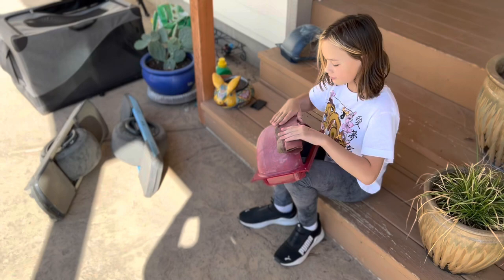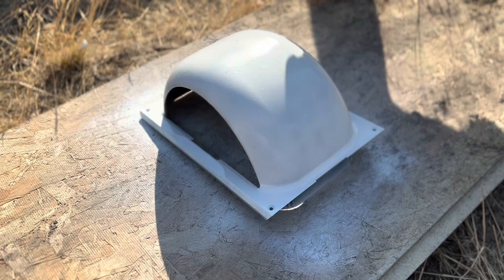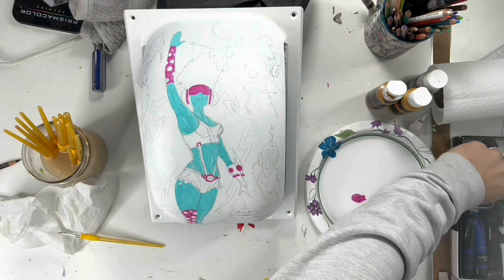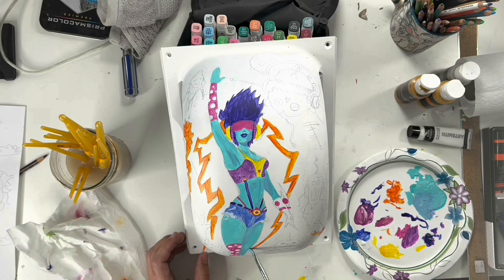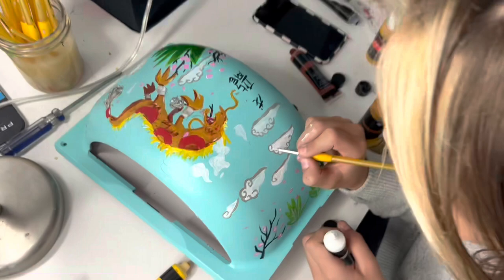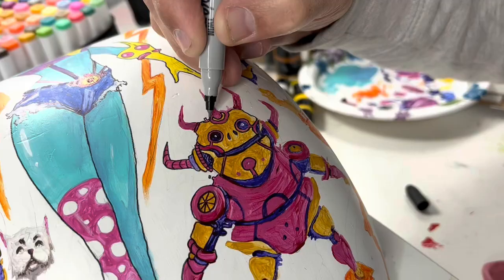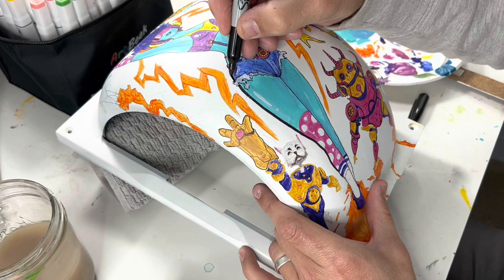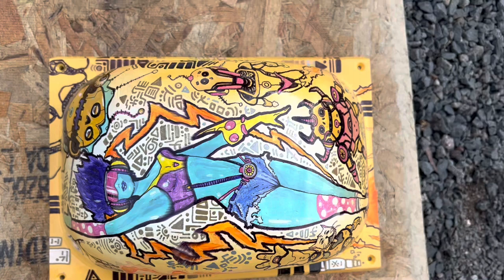Painting Our OneWheel Pint fenders!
In this video my daughter and I paint our OneWheels pints. We use spray paint, acrylic paint and sharpy markers to create some pretty cool designs for our boards.